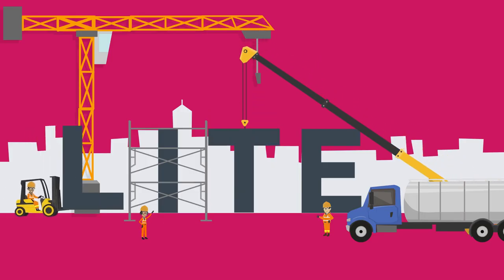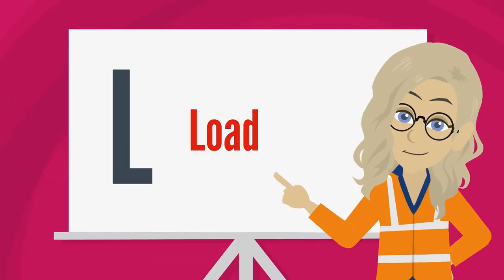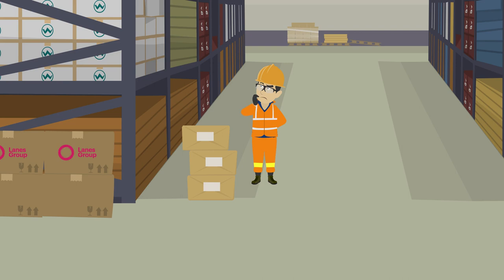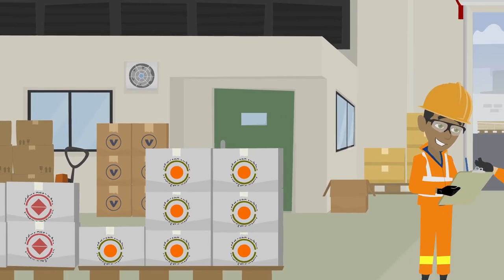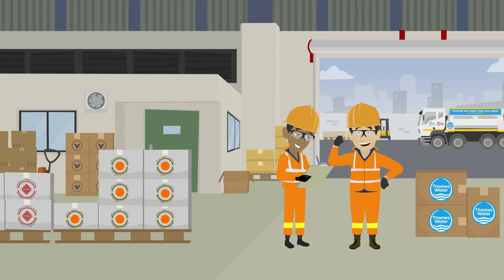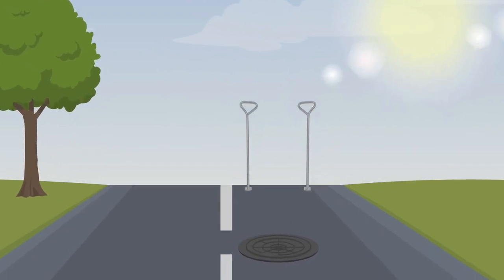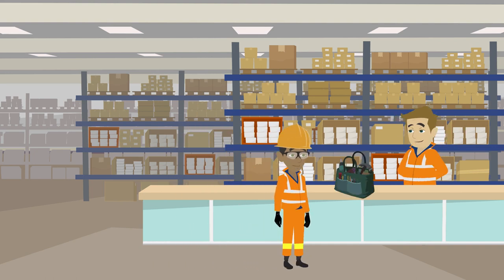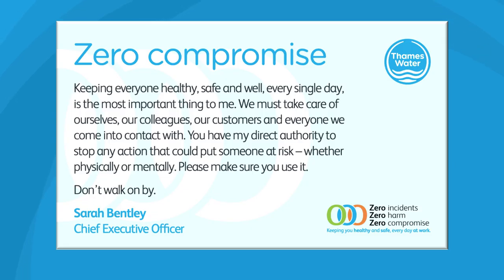Musculoskeletal & Manual Handling Injuries